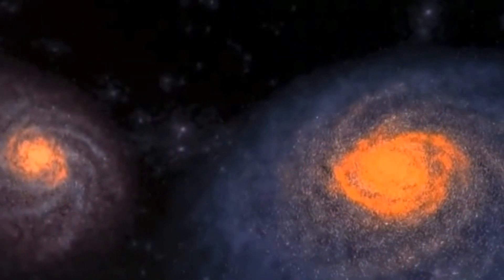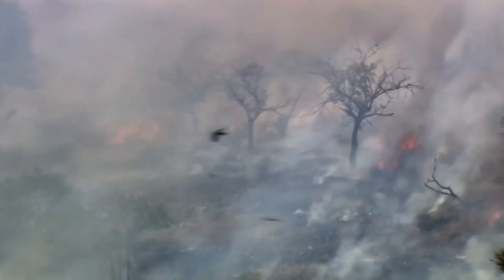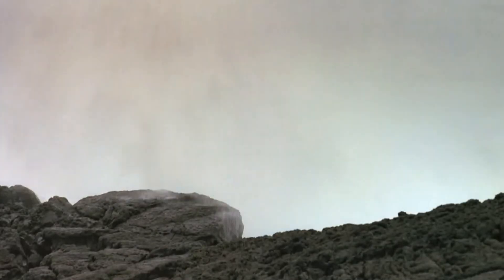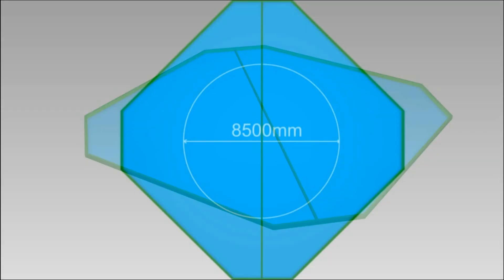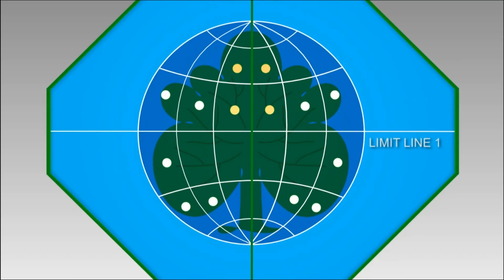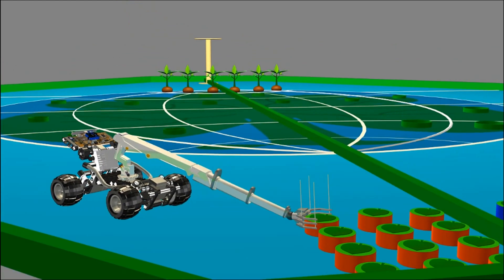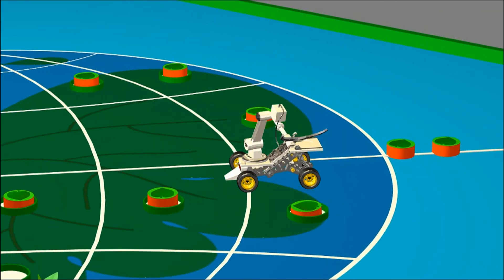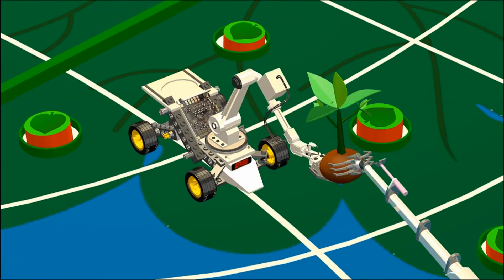ABU Robocon 2013 Viet Nam theme demo Video HD